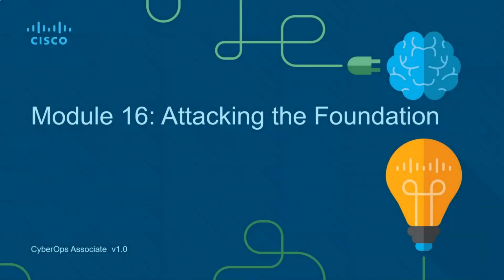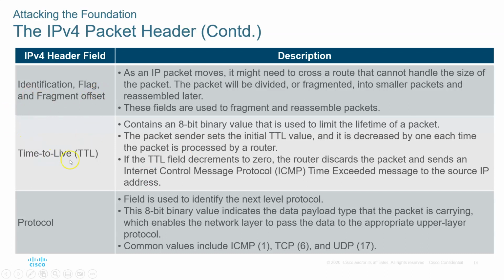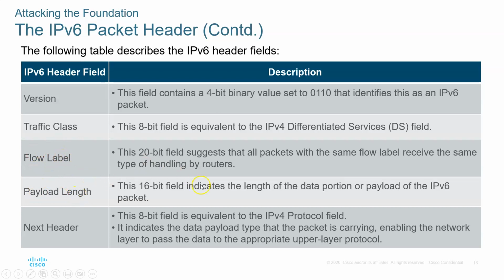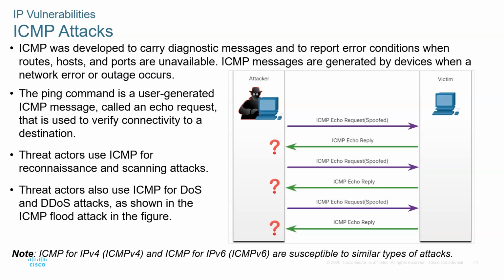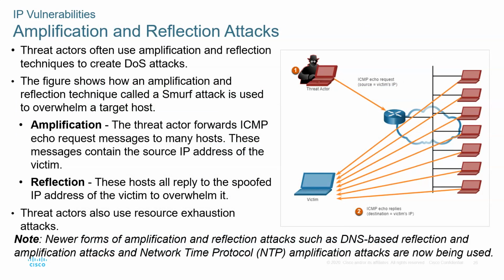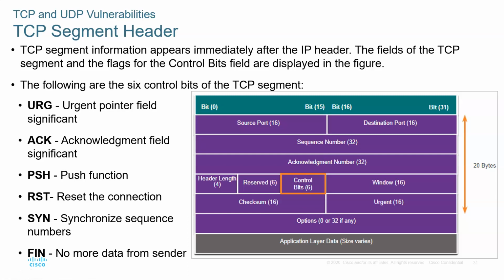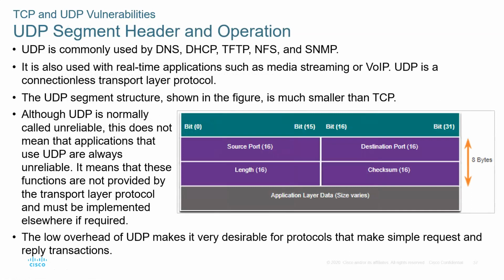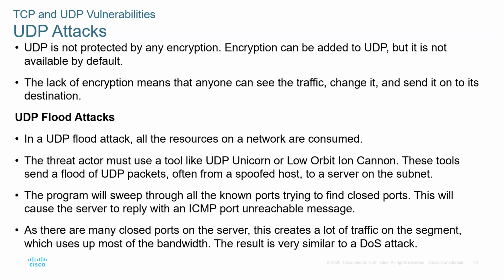Cisco CyberOps Associate Module 16